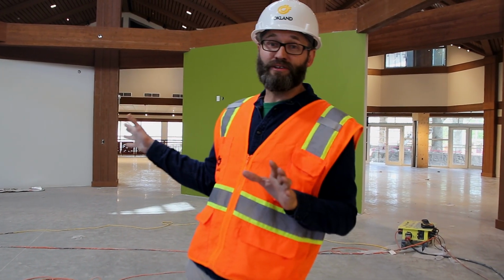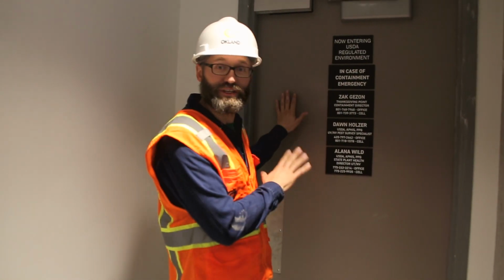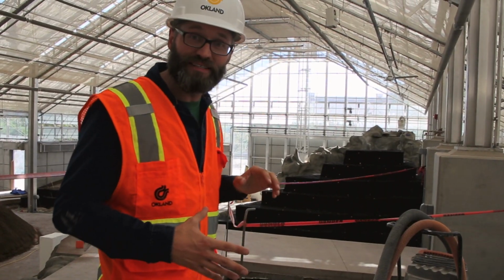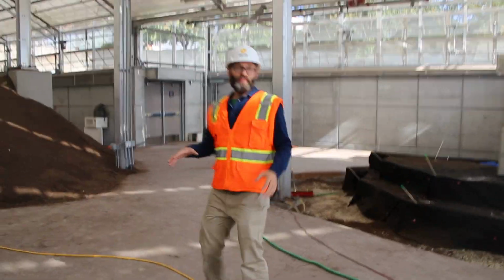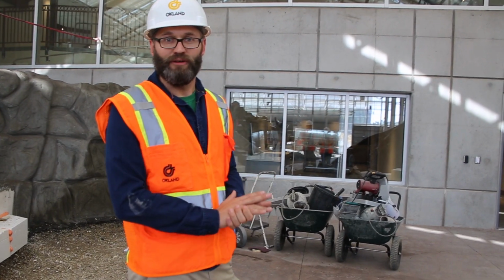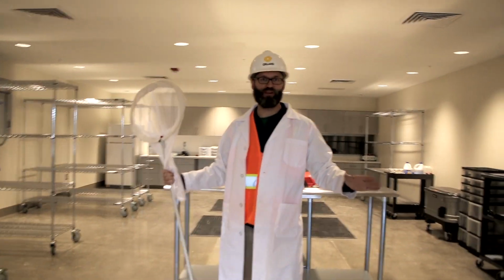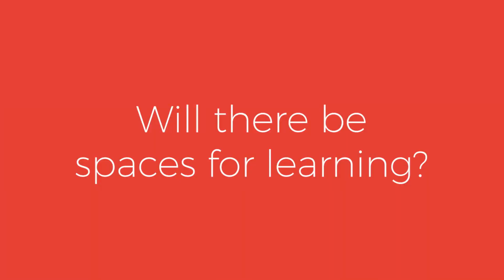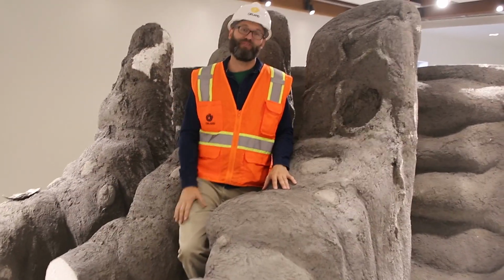Butterfly Biosphere: An Inside Look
The Butterfly Biosphere is the newest venue coming to Thanksgiving Point! Take a look behind the scenes at what's to come and experience butterflies like they've never been experienced before.